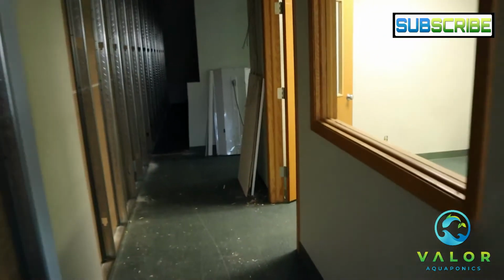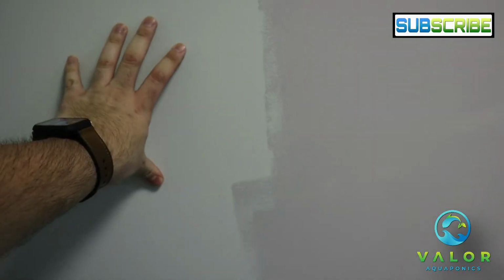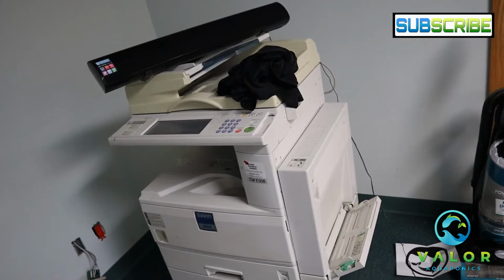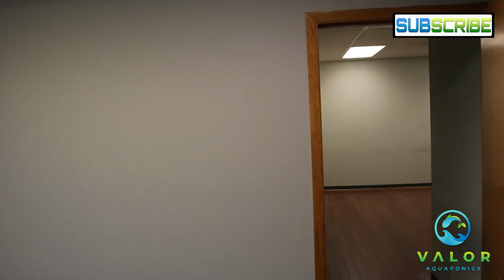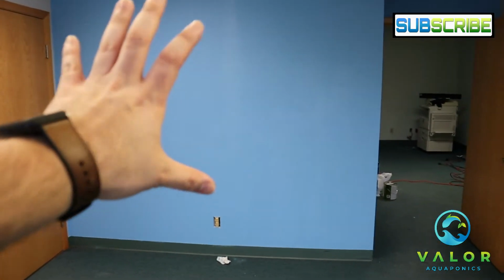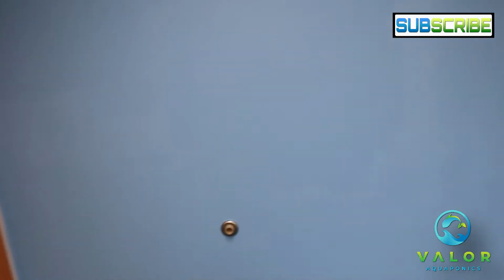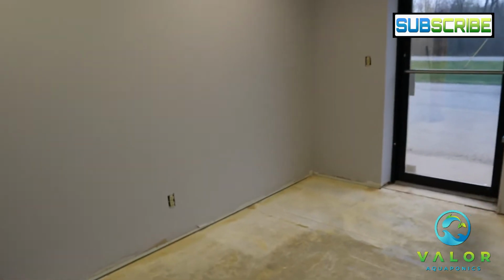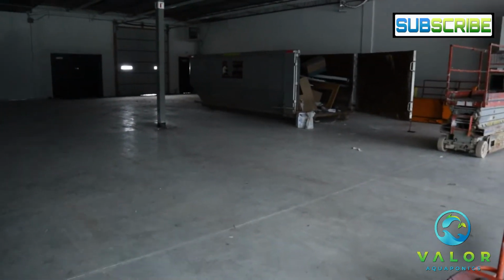Valor Renovation Part 1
My name is Patrick and I'm a Air Force Veteran from Wisconsin. I work full time as a maintenance mechanic and I'm dabbling in Youtube to hopefully create informative and fun videos to help others.

Thanks and be the change you wish to see in the world!